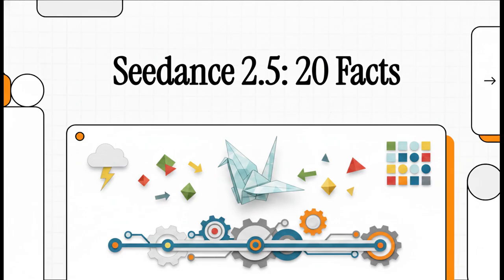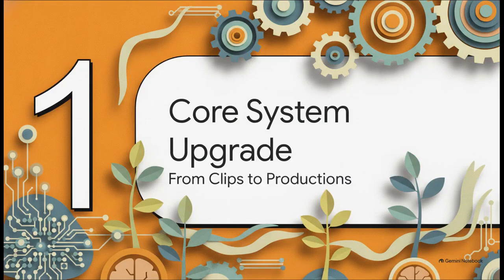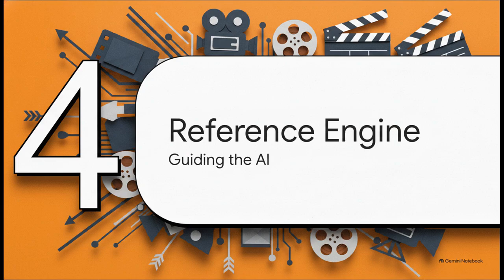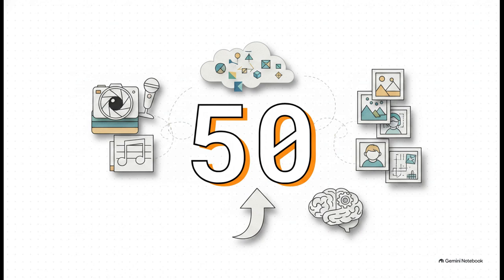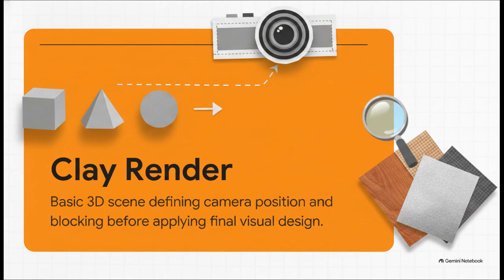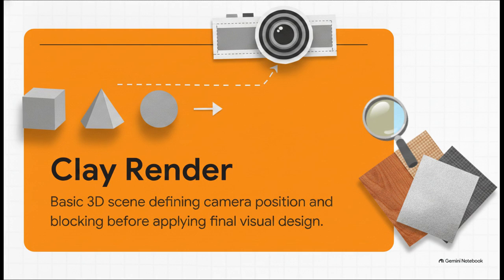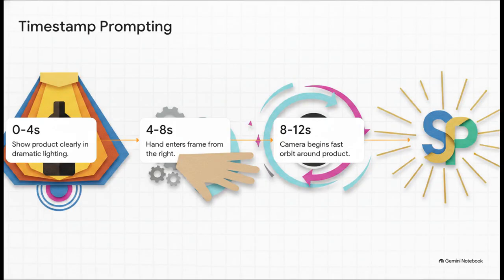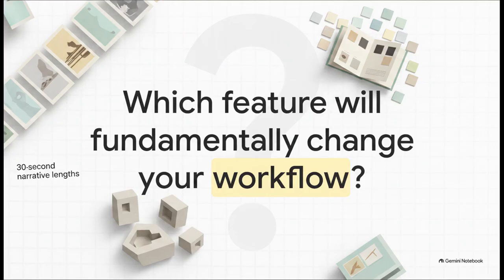Stop Making AI Clips—Start Making AI MOVIES (Seedance 2.5 Guide)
AI filmmaking just changed forever
. ByteDance officially launched Seedance 2.5, and it’s no longer just a tool for generating isolated clips—it is a complete AI production system designed for professional creators
In this video, we reveal the 20 most important facts you need to know about Seedance 2.5
. We’re moving past "random generations" and into total creative control. Whether you are a filmmaker, advertiser, or social media creator, these features will redefine your workflow

Key Highlights You Can't Miss:
30-Second Native Power: Generate entire action sequences or commercials in a single pass—not just 5-second loops
The 50-Reference System: Use up to 30 images, 10 videos, and 10 audio clips simultaneously to maintain perfect character and style consistency
3D Clay Render Control: Use basic 3D animations from Blender or Unreal to direct camera paths and character blocking with surgical precision
Joint Audio-Video Generation: The AI now understands visuals and sound as one, allowing for perfectly timed dialogue and sound effects
Timestamp-Level Editing: Give specific instructions for what happens at second 4, second 8, or second 12
Chapters: 0:00 The AI Video Revolution 1:15 What is Seedance 2.5?
 2:30 30-Second Storytelling Secrets
 4:45 Mastering the 50-Reference System
 6:20 Pro Secret: 3D Clay Render Control
 8:10 Professional Editing & Extensions
 9:45 Final Verdict: Is it better than the rest?
Call to Action: Which Seedance 2.5 feature are you most excited to try? The 30-second generation or the 3D clay render control?